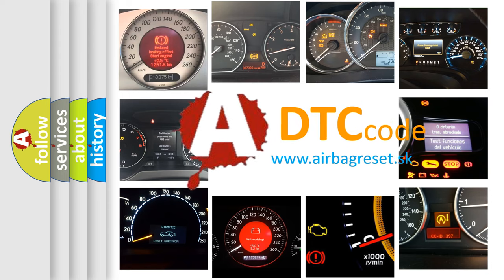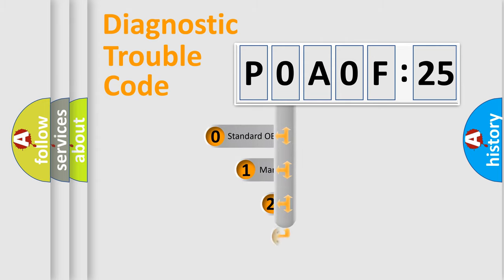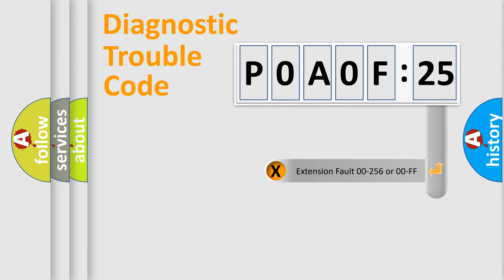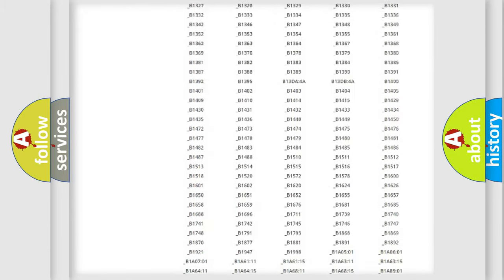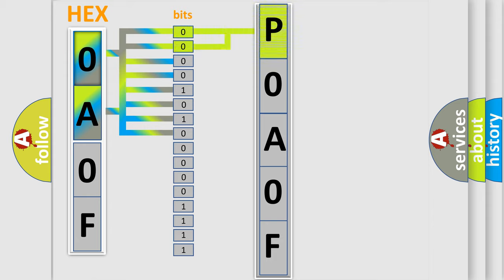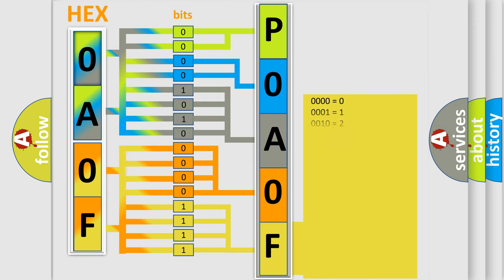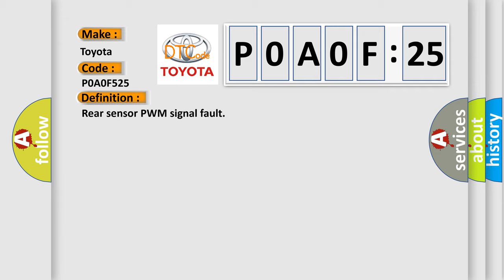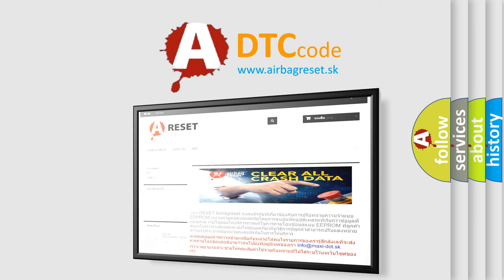DTC Toyota P0A0F-525 Short Explanation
Contents:
0:21 Basic DTC analysis according to OBD2 protocol standard.
1:48 Insight into programming
2:58 A diagnostically understandable description of the Diagnostic Trouble Code
3:05 Basic error definition

Make:
Toyota
Code:
P0A0F 525
Definition:
Rear sensor PWM signal fault
Description:
AFLS ECU set this code If input value of rear height sensor out of available range.
Cause:
 Fault in Rear height sensor